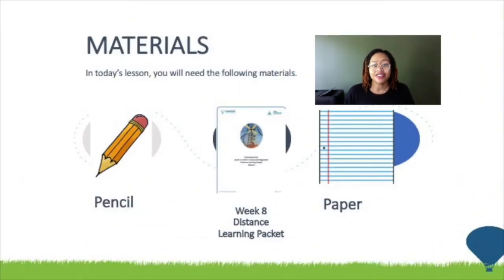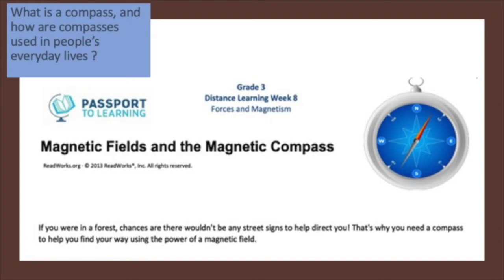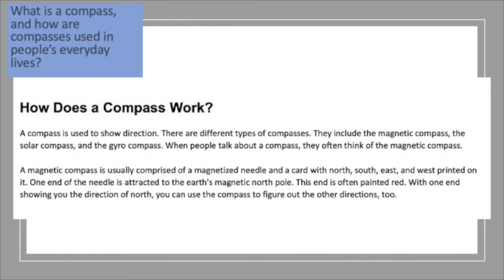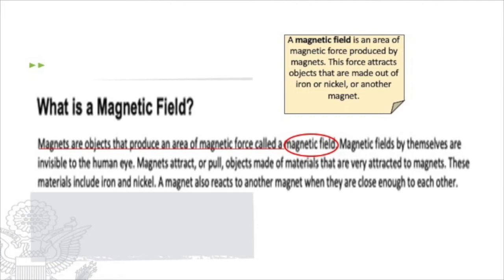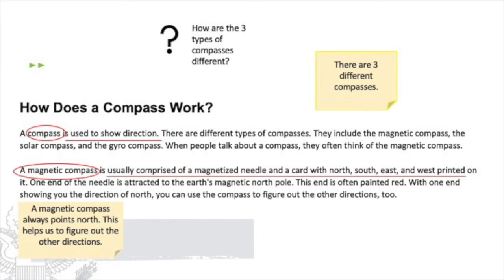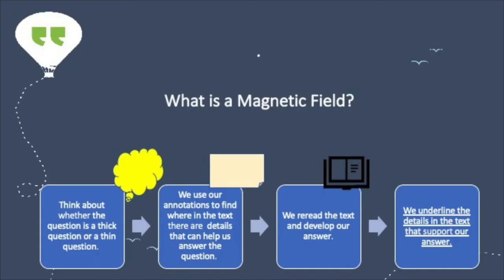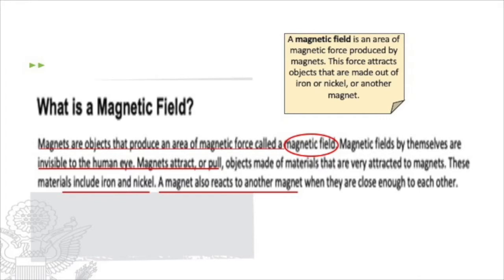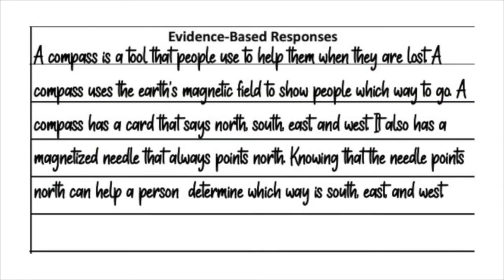Ready! Set! READ! (Research and Write) – Third Grade, Lesson 9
DC Public Schools Elementary English Language Arts lesson for Third Grade students. Aligned to Week 8, Day 2 EELA Distance Learning Plan. Students will continue their study of the Passport to Learning, Unit of Study, Forces and Magnetism. In this video, Ms. Gunter will guide students through reading a text about magnets closely using annotations to learn more about magnets and magnetic forces and answer text-dependent questions to support students in responding to the text-focusing question. to review additional learning at home materials for students.